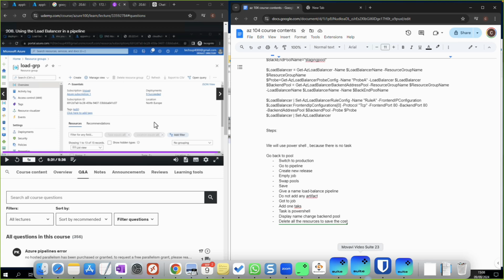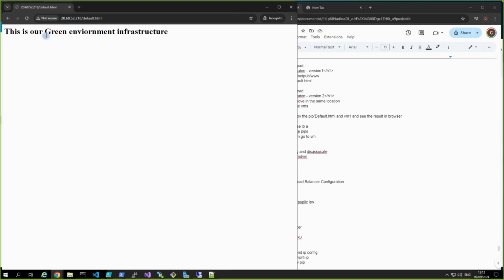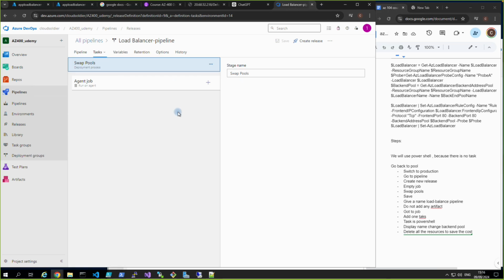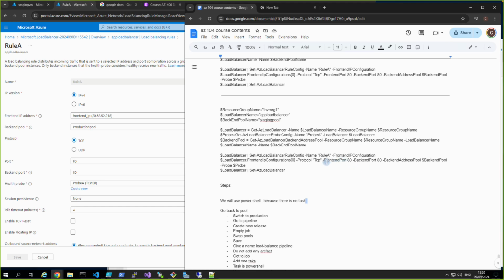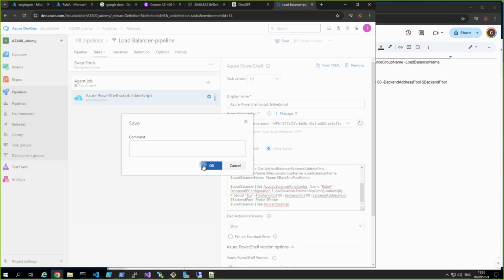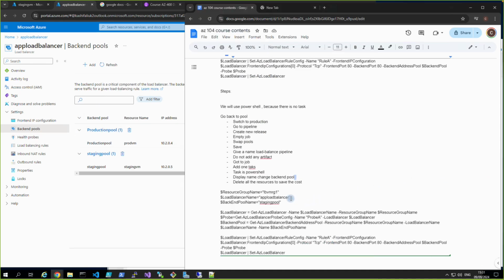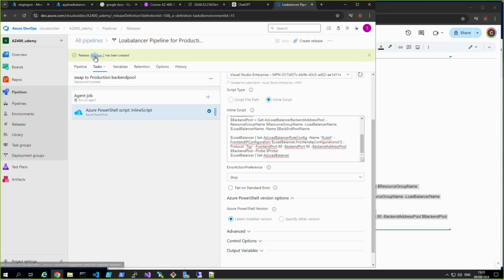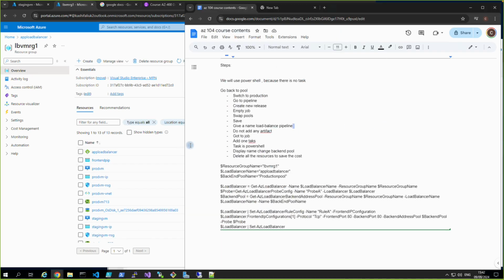"AZ-400 Load Balancer Pipeline Explained | Boost Your DevOps Skills"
n this video, we dive deep into the AZ-400 certification and show you how to implement a Load Balancer Pipeline in a DevOps environment. Whether you're preparing for the AZ-400 exam or looking to enhance your DevOps automation skills, this step-by-step tutorial will guide you through the essential components.

🔍 Topics Covered:

Setting up a Load Balancer Pipeline in Azure
Automating traffic distribution with Load Balancers
Integrating pipelines with DevOps best practices
Key tips for AZ-400 certification success
📚 Resources:

AZ-400 Exam Guide
Load Balancer Documentation
Azure Pipelines Setup Guide

Script used in Azure pipeline for switiching from prod to staging
$ResourceGroupName="lbvmrg1"
$LoadBalancerName="apploadbalancer"
$BackEndPoolName="stagingpool"

$LoadBalancer = Get-AzLoadBalancer -Name $LoadBalancerName -ResourceGroupName $ResourceGroupName
$Probe=Get-AzLoadBalancerProbeConfig -Name "ProbeA" -LoadBalancer $LoadBalancer
$BackendPool = Get-AzLoadBalancerBackendAddressPool -ResourceGroupName $ResourceGroupName -LoadBalancerName $LoadBalancerName -Name $BackEndPoolName

$LoadBalancer | Set-AzLoadBalancerRuleConfig -Name "RuleA" -FrontendIPConfiguration $LoadBalancer.FrontendIpConfigurations[0] -Protocol "Tcp" -FrontendPort 80 -BackendPort 80 -BackendAddressPool $BackendPool -Probe $Probe
$LoadBalancer | Set-AzLoadBalancer

Script used in Azure pipeline for switiching from stage to Prod
$ResourceGroupName="lbvmrg1"
$LoadBalancerName="apploadbalancer"
$BackEndPoolName="Productionpool"

$LoadBalancer | Set-AzLoadBalancerRuleConfig -Name "RuleA" -FrontendIPConfiguration $LoadBalancer.FrontendIpConfigurations[1] -Protocol "Tcp" -FrontendPort 80 -BackendPort 80 -BackendAddressPool $BackendPool -Probe $Probe
$LoadBalancer | Set-AzLoadBalancer